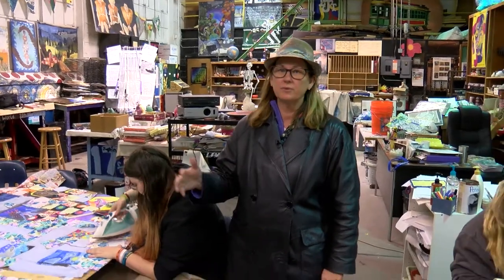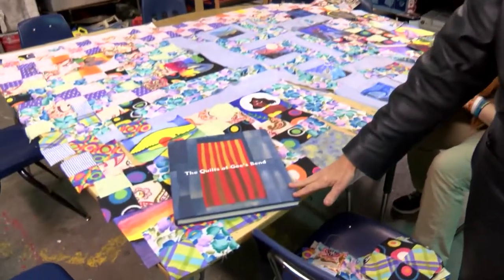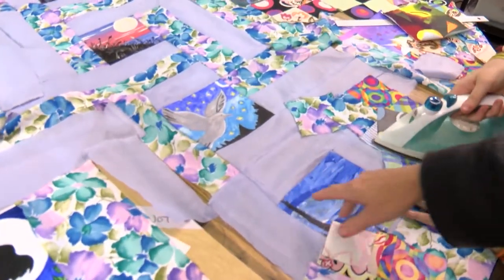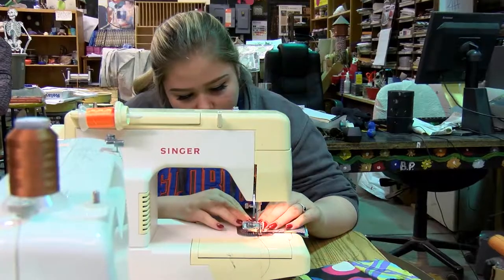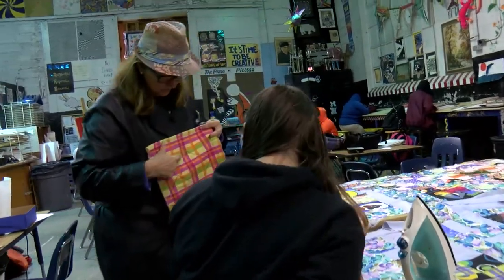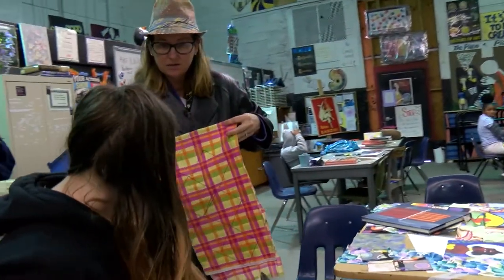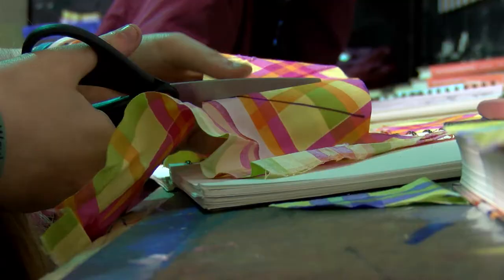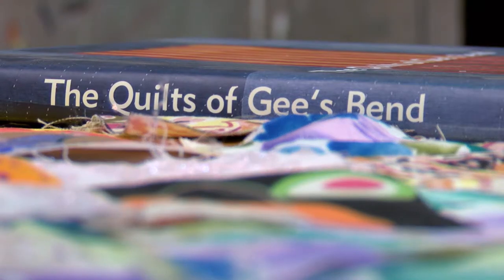Gees Bend quilt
Art students at Murphy High School create a quilt for the Gees Bend performance.